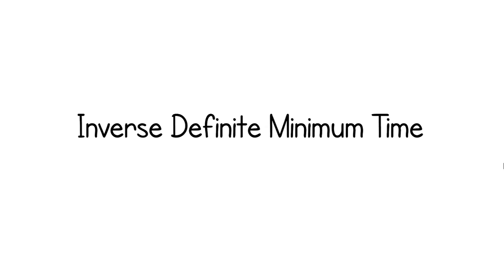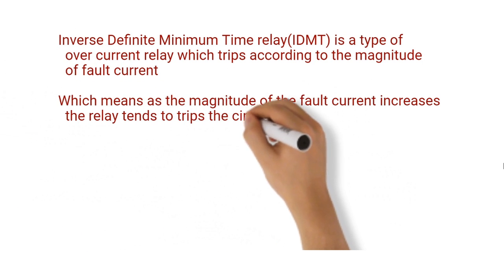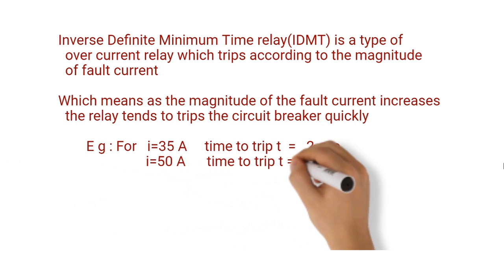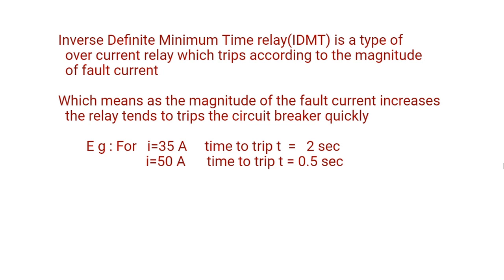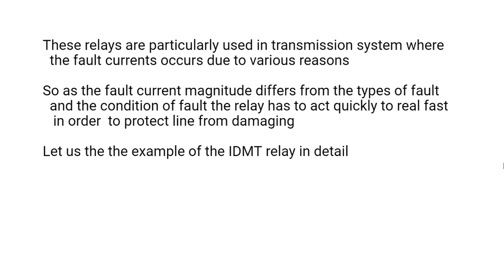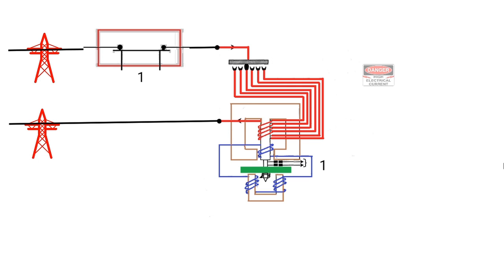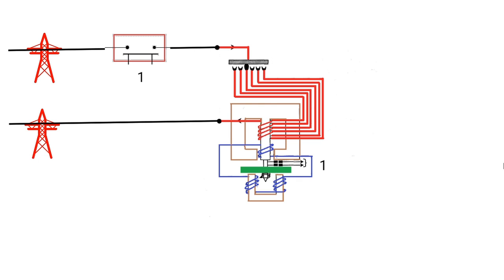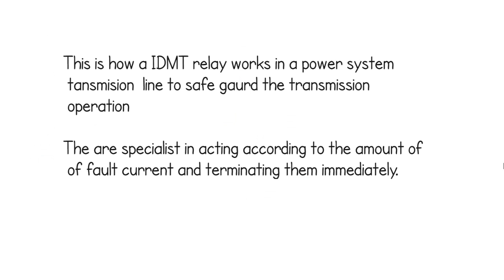IDMT Relay (Inverse Definite Minimum Time Relay): Protection of Transmission lines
IDMT Relay (Inverse Definite Minimum Time Relay) are protection relays. They are used on transmission lines to see to that the line current doesn't exceed safe values and if it does, triggers the circuit breaker. IDMT means inverse definite minimum time. So as the current keeps increases, the relay takes minimum time to trip the circuit.

Inverse means "higher the current value, lesser the time taken for the relay to trip the circuit". That is why the relay is referred as inverse definite minimum timeover current relay or simply IDMT relay.